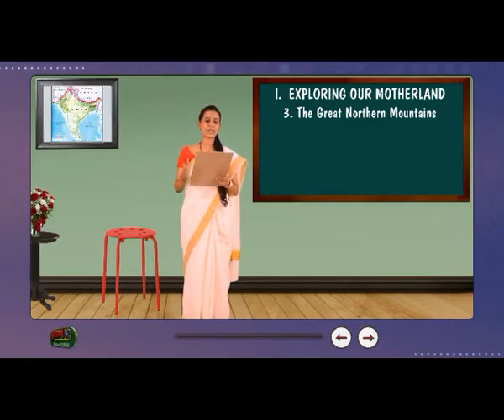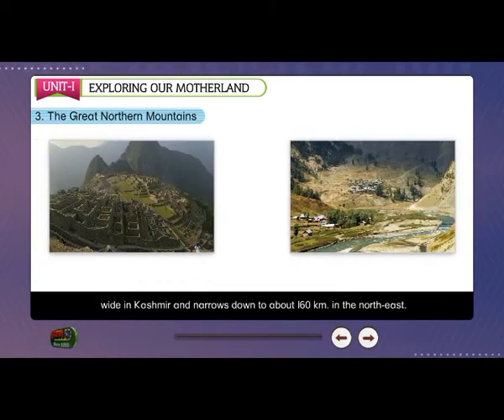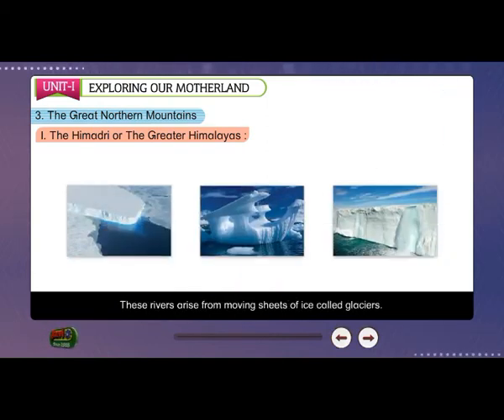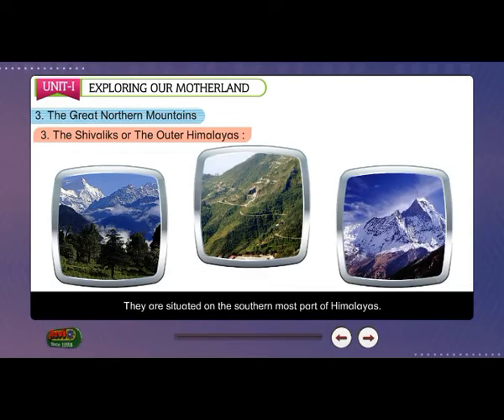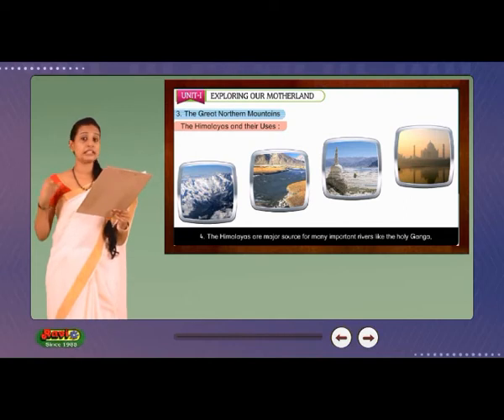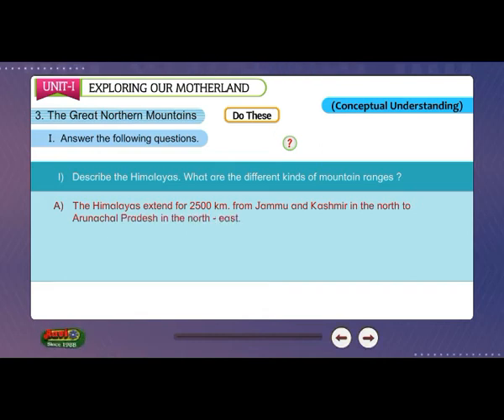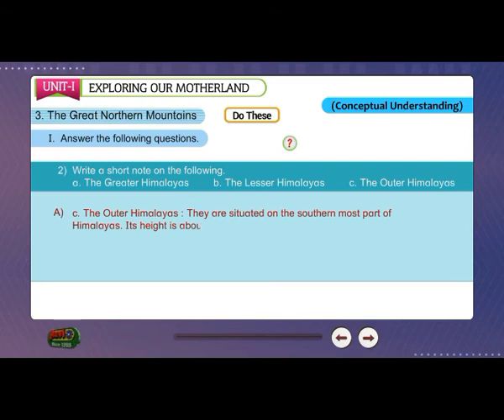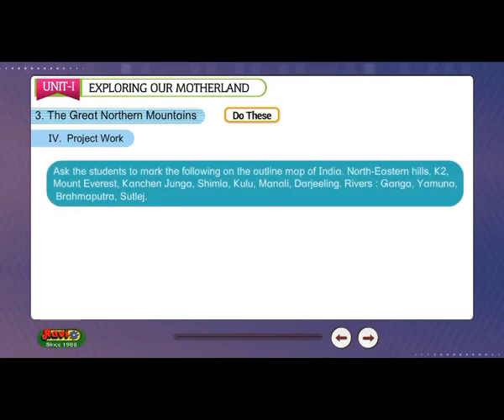CLASS_4_EVS_CHAPTER_3_The Great Northern Mountains